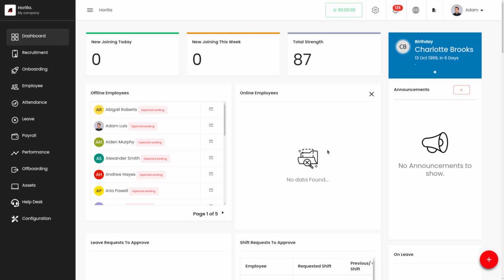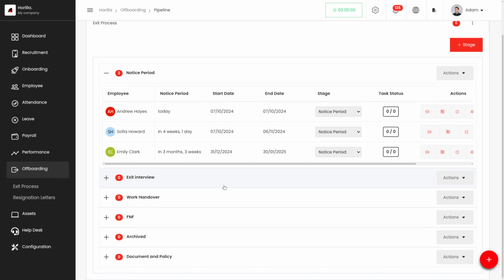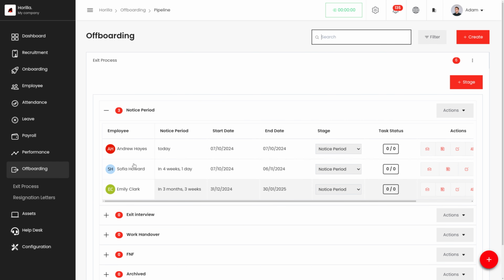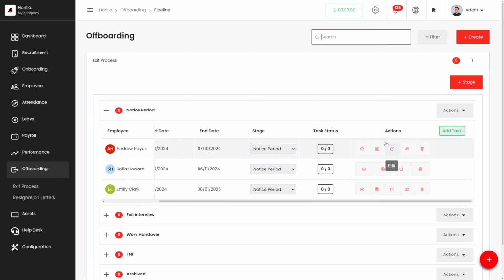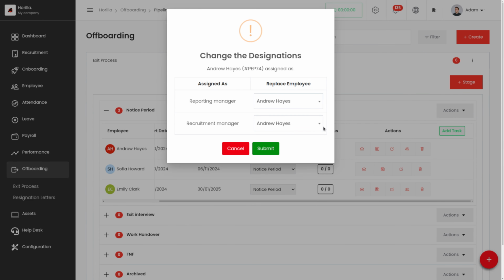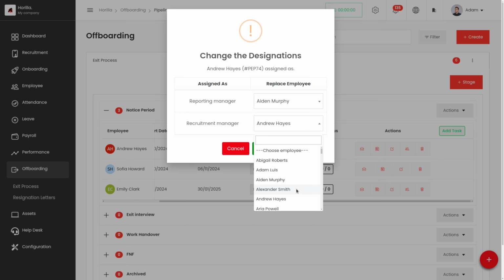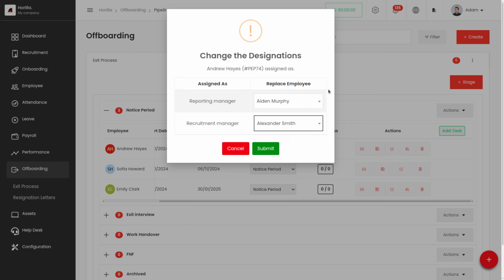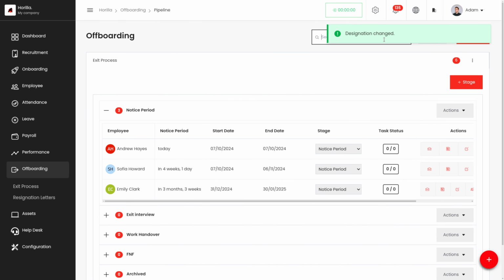How to Handover Assigned Tasks to an Employee Once an Employee Decides to Resign in Horilla HRMS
A smooth and efficient handover process is crucial when an employee resigns. It helps to minimize disruption, maintain business continuity, and ensure a seamless transition for the departing employee and their replacement.

Horilla HRMS is designed to streamline the task handover process, making it efficient and transparent. By leveraging Horilla's features, organizations can ensure a smooth transition when employees resign or are reassigned.

Key Benefits of Using Horilla for Task Handover:

Task Visibility: Horilla provides a clear overview of assigned tasks, their status, and deadlines.
Real-time Updates: Changes to task assignments and deadlines are reflected in real-time, ensuring everyone is up-to-date.
Document Sharing: Easily share relevant documents and files with the new assignee.
Communication Tools: Utilize built-in communication tools to discuss task details and ask questions.
Task History: Review past task assignments and performance metrics to identify potential areas for improvement.